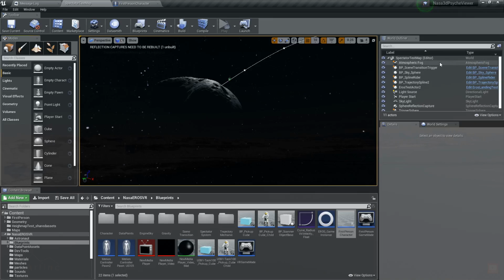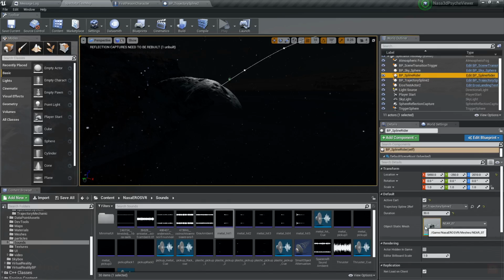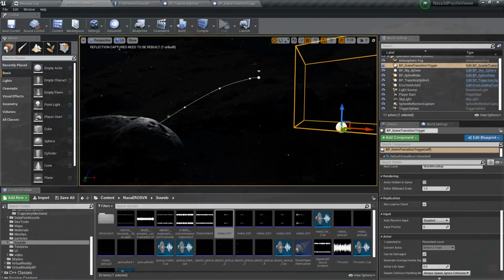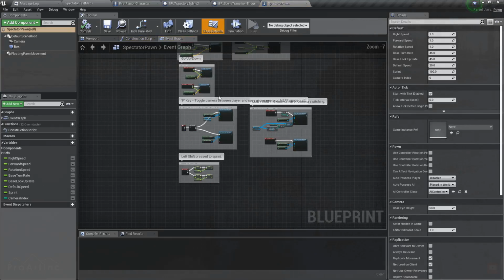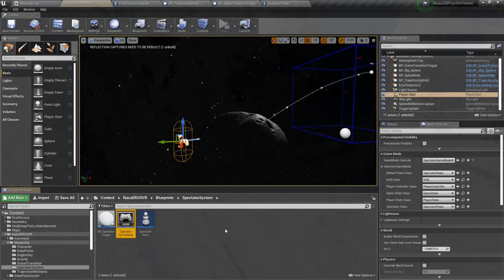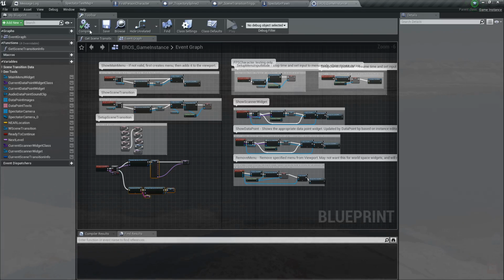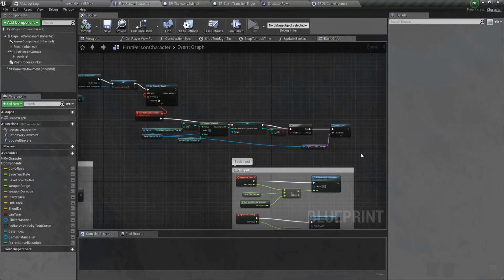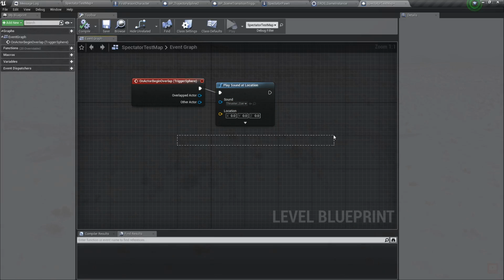Unreal Engine layout and general game framework discussion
for team 12's Nasa Space Object VR project